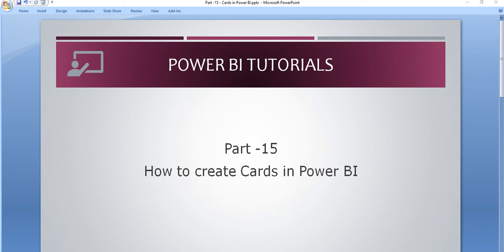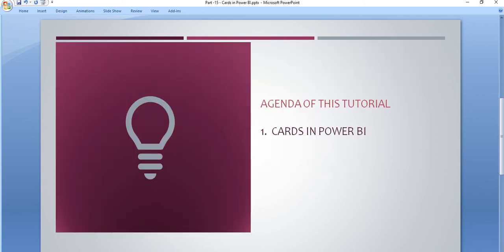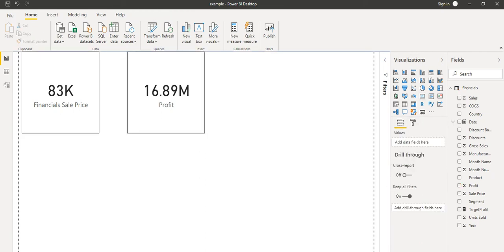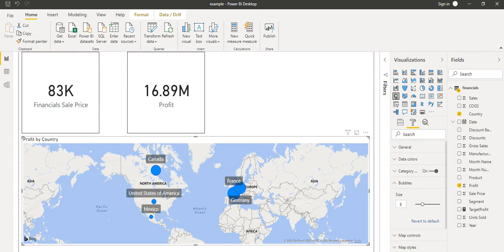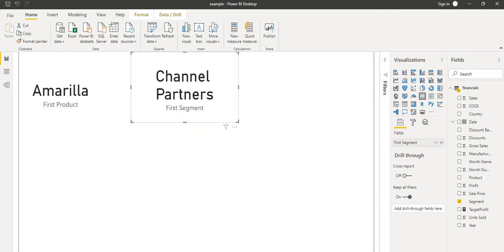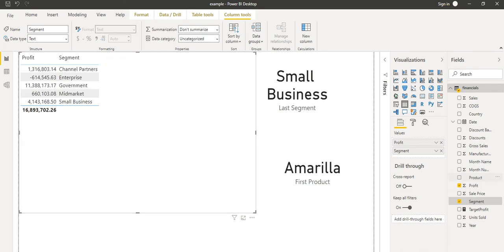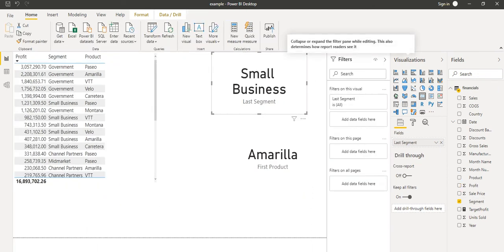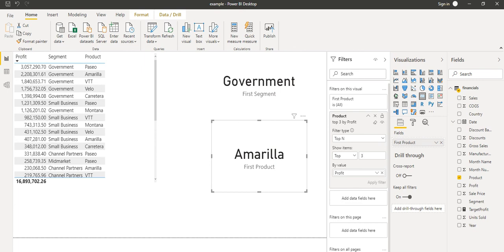Part 15 - How to create Cards in Power BI | Power BI Tutorial for Beginners